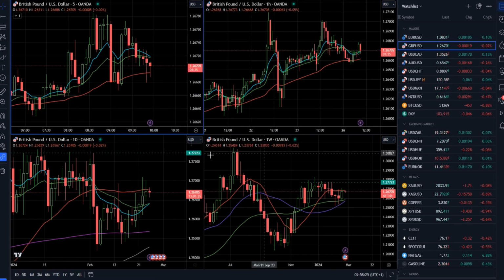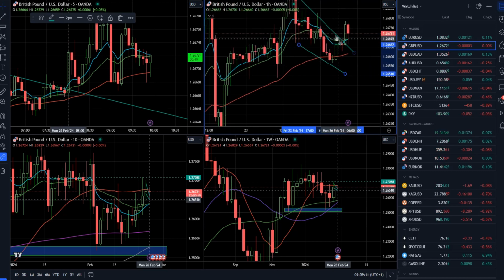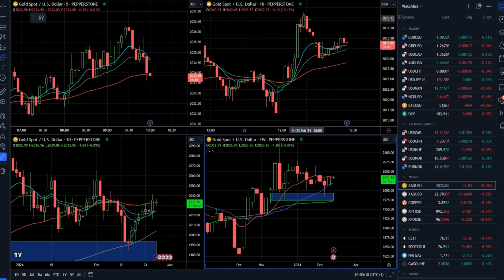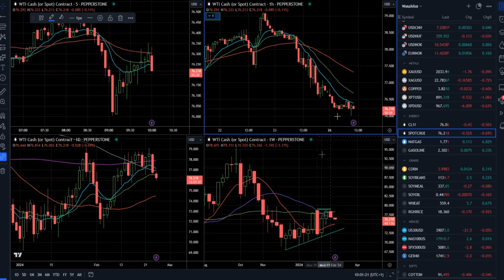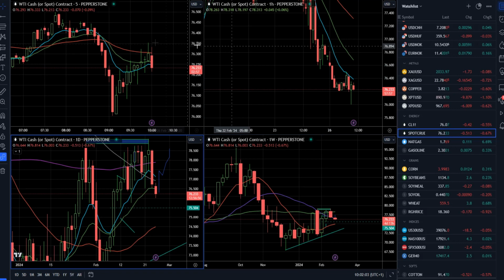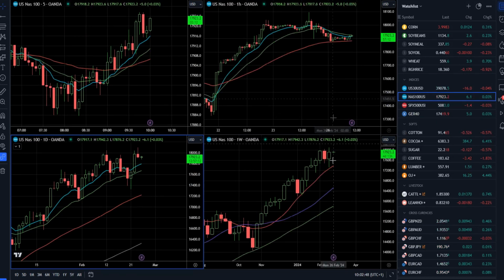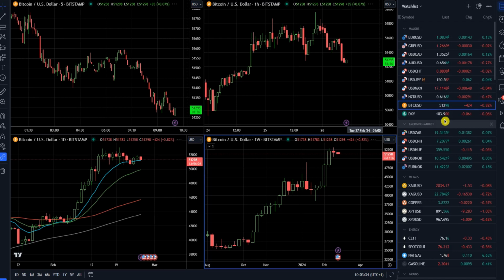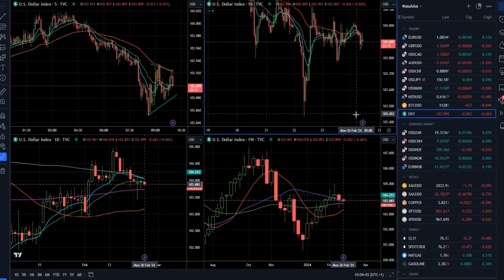Forex forecast 02/26/2024 on GBP/USD, GOLD, NAS, Bitcoin, Crude Oil and USDX from Petar Jacimovic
00:00 Announcement of today’s analisys –  GBP/USD,, GOLD,  NAS, Bitcoin, Crude Oil and USDX
00:26 GBP/USD
01:46 GOLD
03:22 Crude Oil
04:48  US 100
05:34 Bitcoin
06:19 USDX